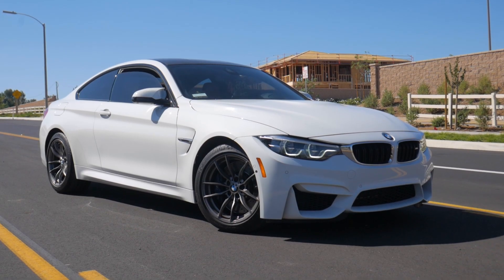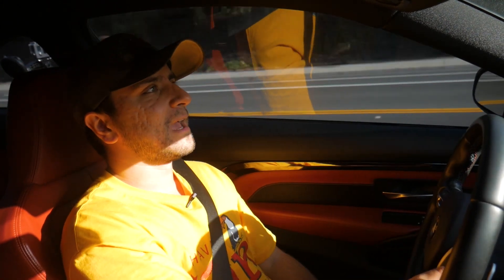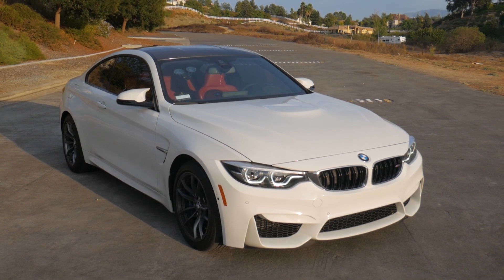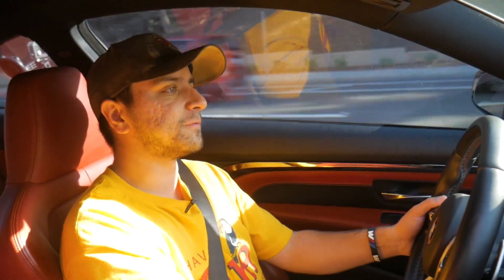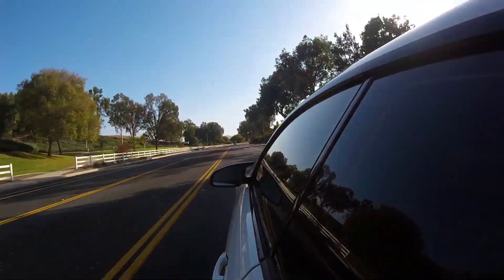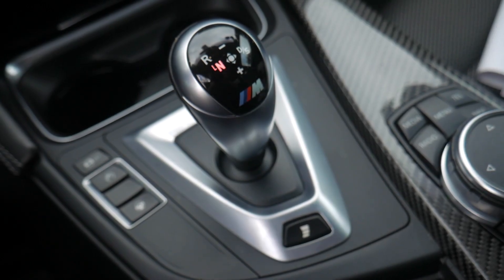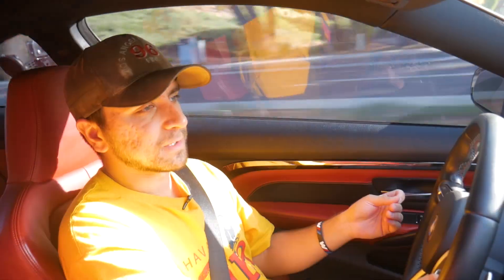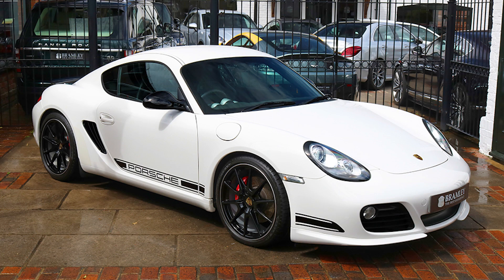Why I Chose a DCT Over a Manual on Both of My M4's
In today's video, I explain why I chose a DCT over a manual on both of my BMW M4's! I suspect this video will be fairly controversial and a lot of die hard manual fan boys probably won't want to agree with me, but that's fair. Again all of what I say in this video is just my personal opinion so don't take it as an insult lol!